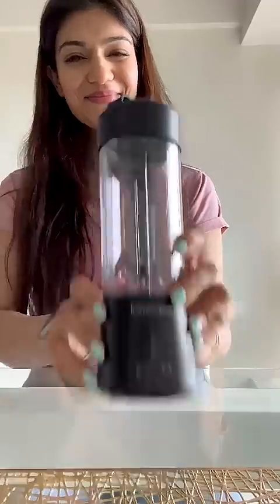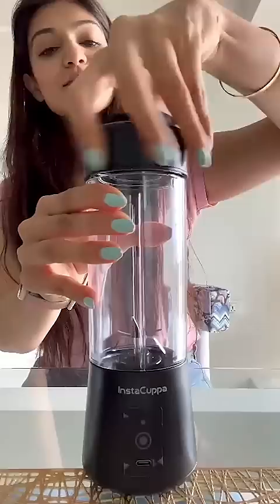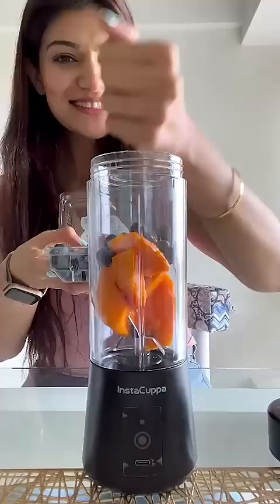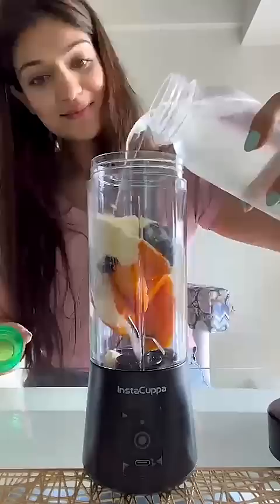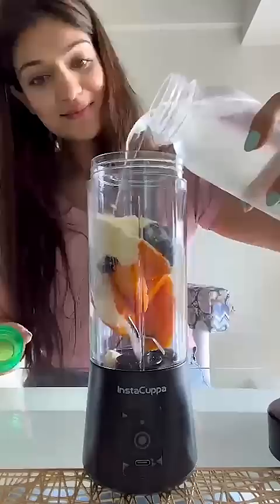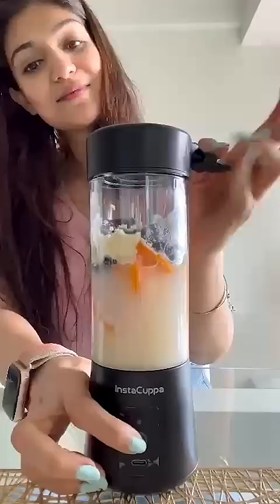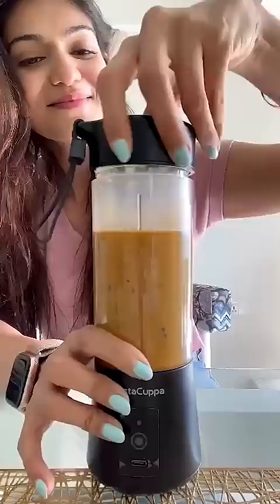Do You Want To Make Smoothies and Milkshakes On The Go?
We are happy to see actress Aditi Gautam happily using our Portable Blender Bottle. :))

To Buy Instacuppa Portable Blender 400 ml, 150 Watts